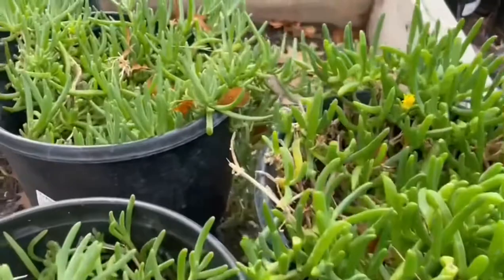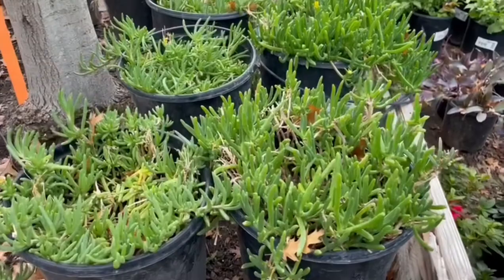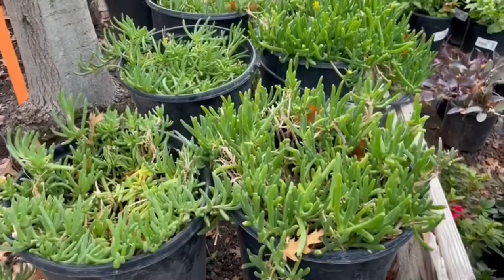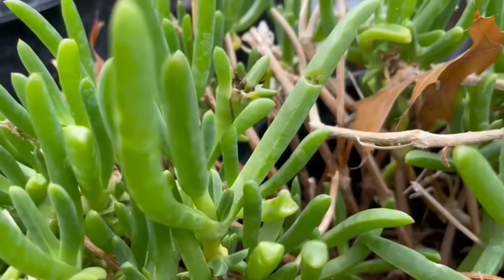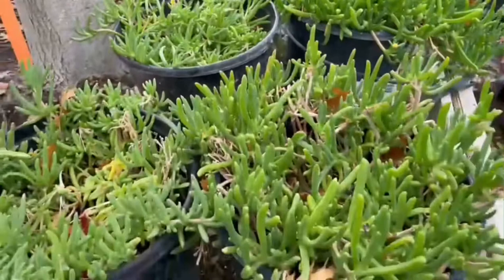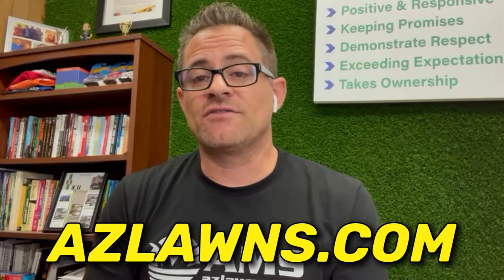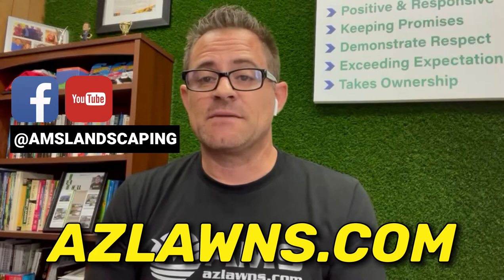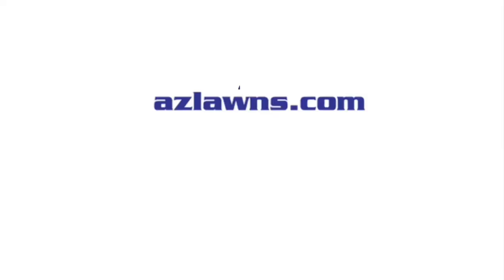Ice plants are great for the Arizona Winters | AMSLandscaping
Its name may fool you but the Drosanthemum Floribundum, most commonly known as ice plant, is not all icy. Driven from the fact that the plant’s tiny hairs leaves, in many species, secrete small salt crystals which in bright light or reflected with light, look much like gleaming ice or may resemble ice crystals thus being named as such.

Ice plant mixes well with other desert-adapted plants as a filler in containers or as ground cover. From herbaceous to semi-woody, this wonderful plant is a short lived perennial, prostrate, and spreading to 6 inches high and out to some considerable length. Biologically, this succulent ground cover is most active during winter months with little growth occurring during the summer. Its stems can form adventitious roots upon contact with soil. Its leaves are small, greenish gray, nearly cylindrical with crystalline papillae which causes the ice crystals effect on the plant. Briallian masses of its flowers can be seen during late winter and spring. They bloom to ¾ inch wide in different colors such as yellow, purple, and red (being the most popular). Their fruits though are inconspicuous.

This beautiful plant is listed as one of the plants that will thrive in your Phoenix, Arizona landscape. Alongside Deer Grass, Wooly Butterfly Bush, and Blue Palo Verde, Phoenix Arizona’s climate is characterized by low to medium moisture during wet months and hot dry summers. Making it difficult for homeowners to choose which proper plants they can plant on their landscape. But, Arizona’s climate is perfect for nurturing an ice plant as it’s USDA hardiness zone comes to a 9-11. They are mostly tolerant to heat, being best grown under full sun. Be careful though they still experience heat stress in full sun/ exposure Phoenix locations during summer.

In Arizona, they are best grown on lower desert landscape soils that must be well drained. Ice plants cannot handle wet soil. Wet soil, especially during the winter months, can likely kill the plant. In areas where the soil stays consistently dry is the best place for planting the succulent. Once established, ice plants require little maintenance. Though it is a tough season succulent, the ice plant must still be irrigated occasionally during summer months to insure survival.

Though non-toxic to our furry friends, the ice plant, when poorly drained, can cause root rot. Root rot is a disease that attacks the roots of trees growing in wet or damp soil. Despite the summer heat, though tempting, water in moderation to prevent this from happening.

The ice plant has many other uses aside from being an attractive plant. It was originally used for erosion control and to compact loose coastal soils in Southern California. Homeowners today, who are planning or have planted this on their property, don’t know that they have been helping reduce erosion. This plant was also used for medicinal purposes.The gelatinous juice inside the plump ice plant leaves has been used for decades as an alternative style of medicine.

If you would like to see some current pictures of our work please

We also offer many other landscaping services and offer great tips and offers on our Blog, Facebook and YouTube pages (see links below):

Home Of The Instant Same Day Estimate!